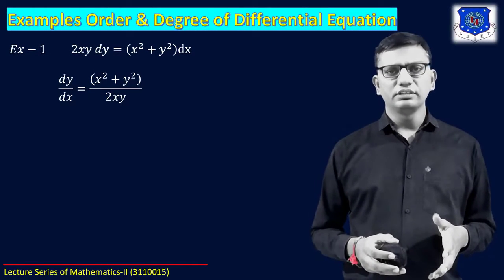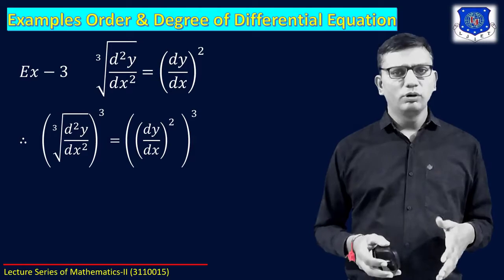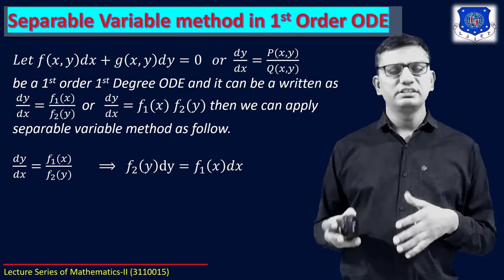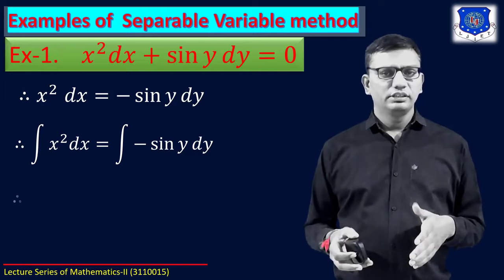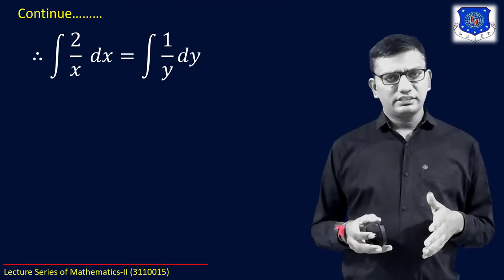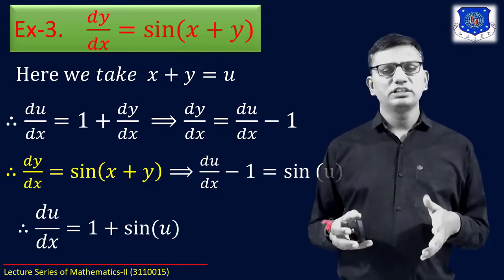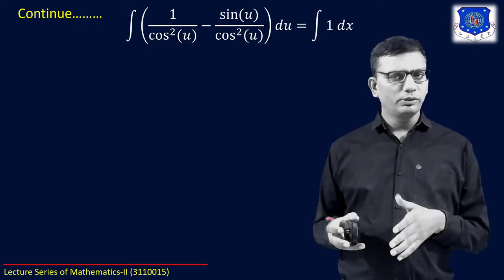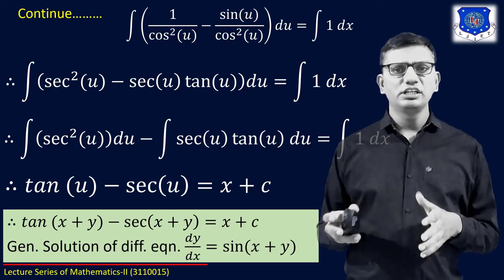Separable variable Method in 1st Order ODE